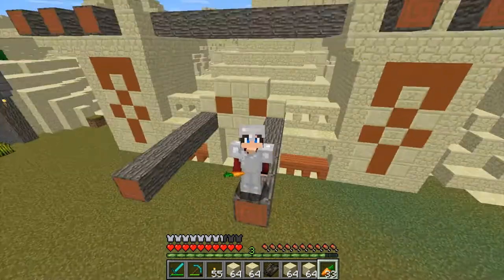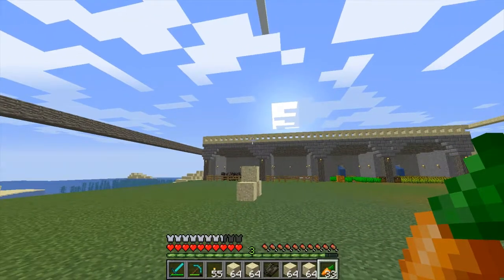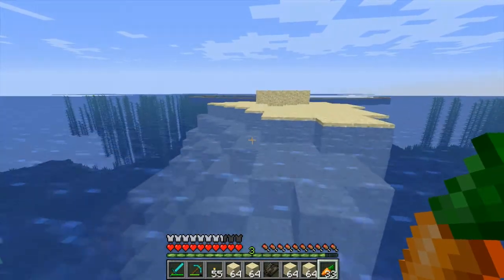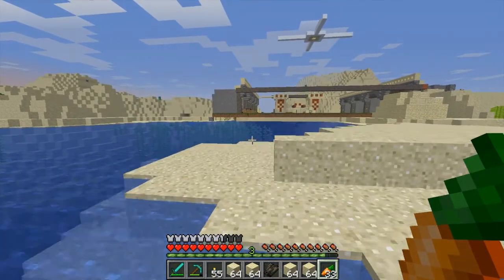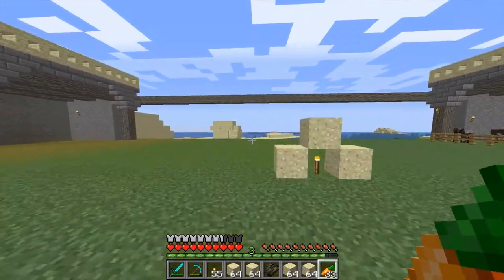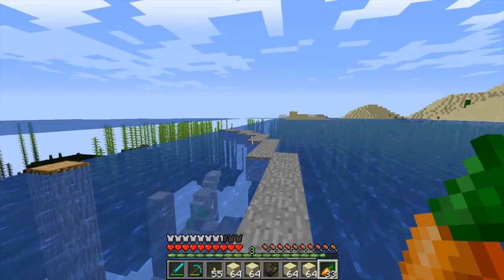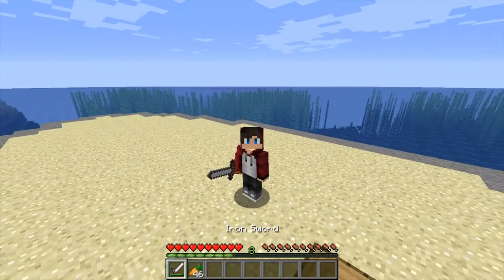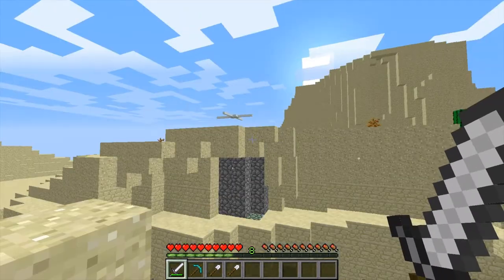codythegreat Fills His Ship With Sand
In preparation for a unique mob-drop space, codythegreat needs to remove all the ocean from his sunken ship.  Two time-lapses are joined together to show his desert clearing and sand dropping and there is even a little surprise discovery along the way.

Nether@Night is our foolhardy attempt to drag, prod and pull everything possible into the Nether from the Minecraft Overworld.  Not only are we going to move the blocks and entities, but we will be using them to tame and terraform our own piece of the fiery, molteny terror that is the Nether.

Block Headz are:

codythegreat (deaths: 8)
Running -
Simple, Plain, Nothing-Altered-At-All Vanilla Minecraft 1.13.2

ChestsofGravel (deaths: 45)
Running -